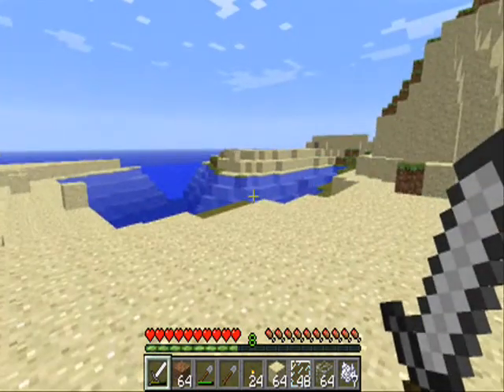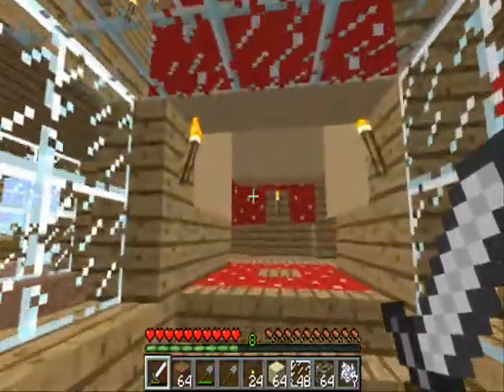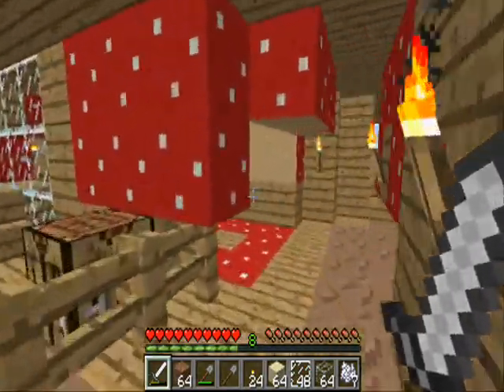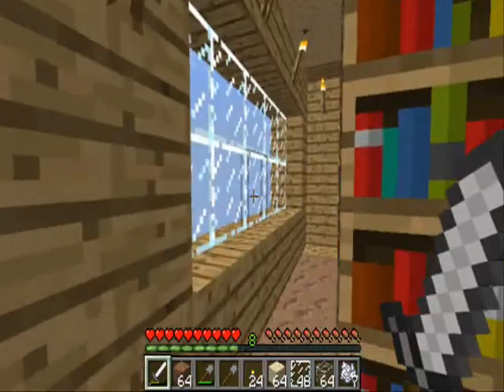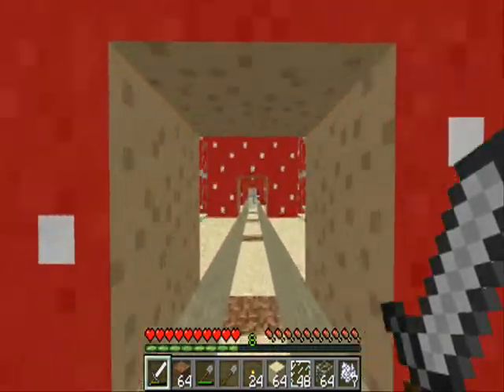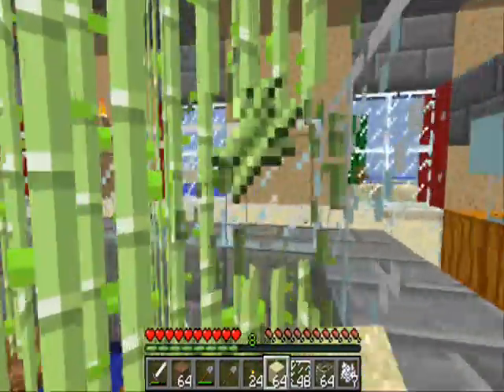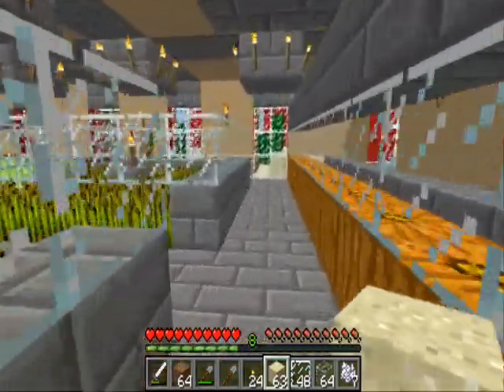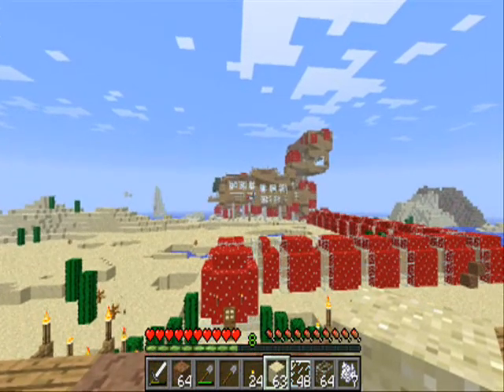Mushroom Lodge Minecraft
In this video, I show a project I am working on with some friends for a mostly mushroom palace or castle or what ever you want to call it. its still a work in progress, but we plan to build it up to the sky and then outward. hopefully it will look a lot more organized later. or, as I have learned to work with mushroom a lot more now, I may end up starting in a new place, creating a much more organized smooth looking place for it. anyways, there you go, also, the farm for stuff is built in a mushroom house a ways away from the actual mushroom place, with a tunnle of mushrooms to get to it. Hope you guys enjoy!